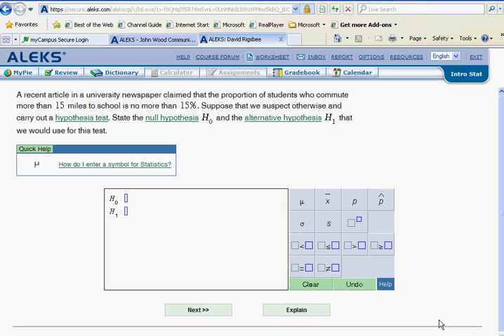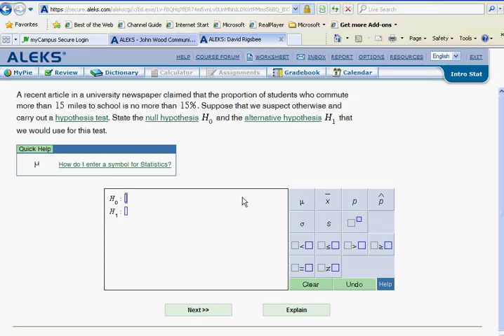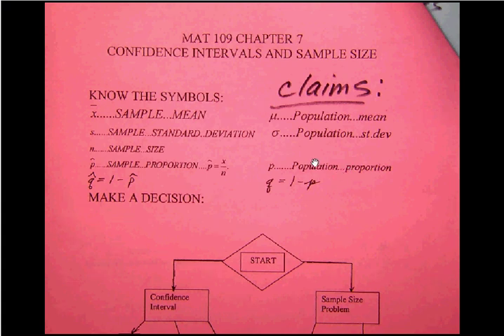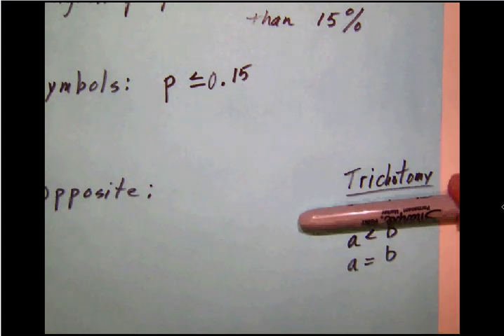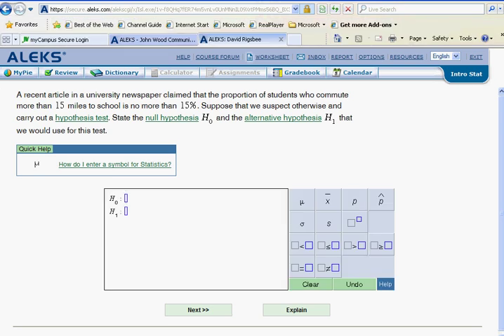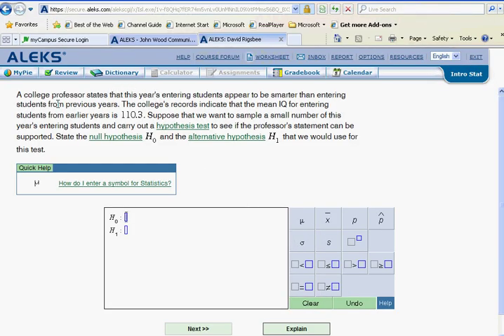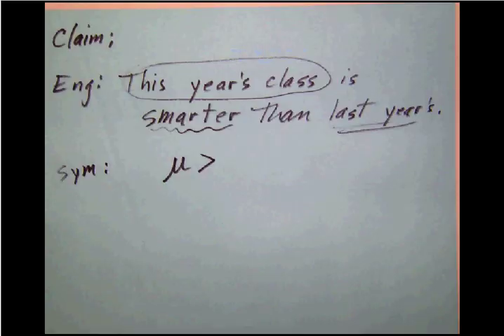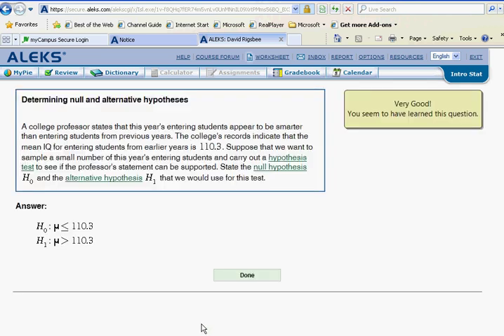E 006 Determining null and alternate hypotheses